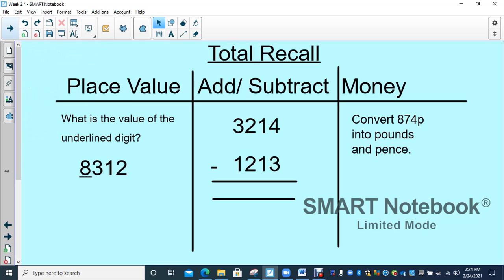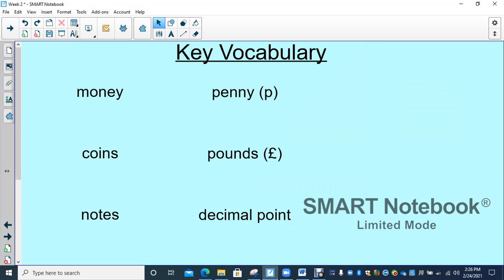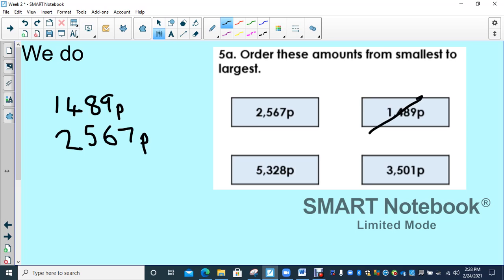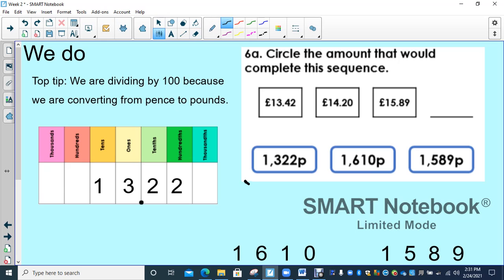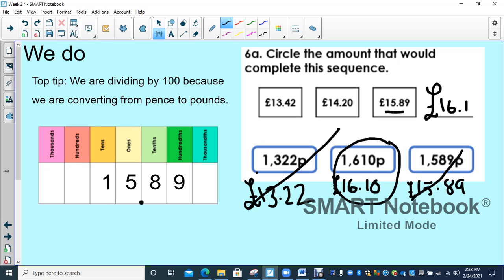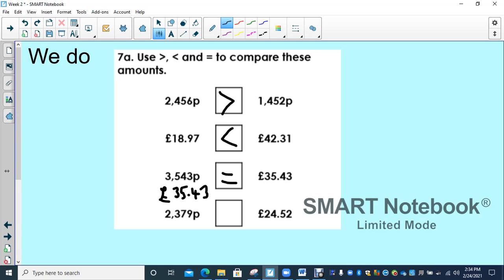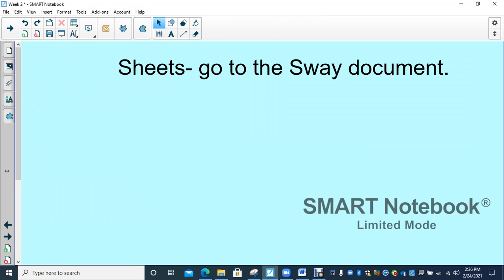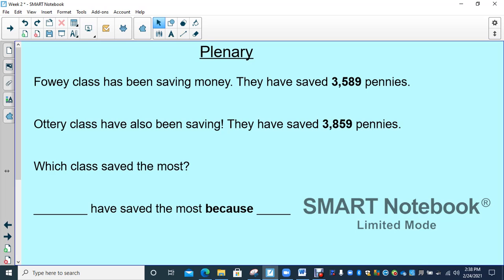Maths 01 03 2021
Hi year 4, Miss Margetts with your Maths today. Any questions, head over to Teams.